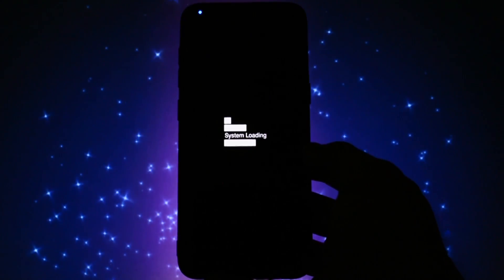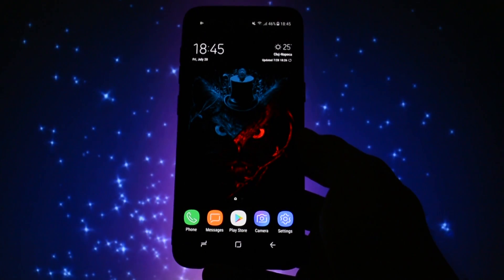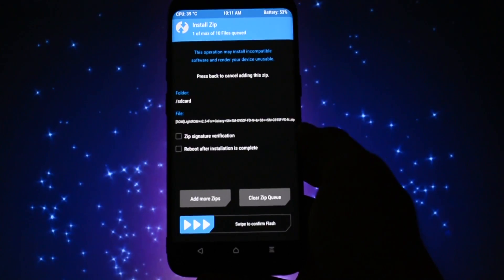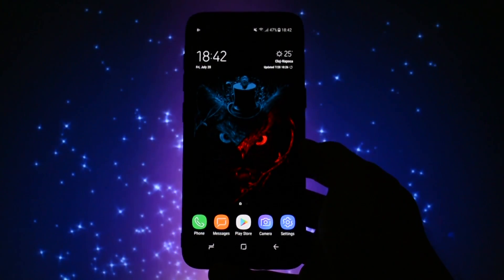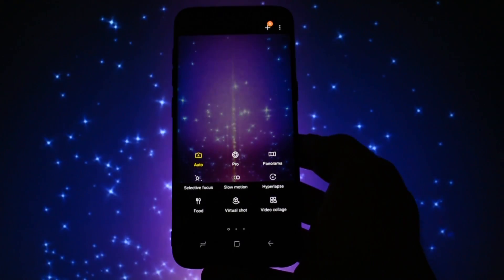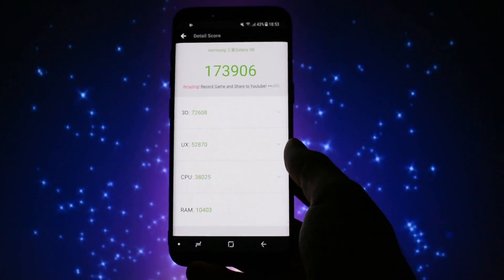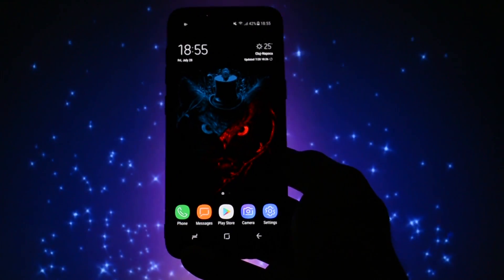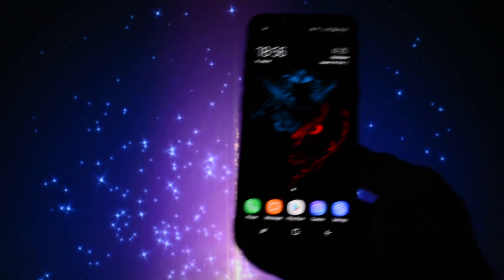LightROM 2.5 for Samsung Galaxy S8/S8+ | Really Debloated!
Google+ ► gplus.to/WCKD